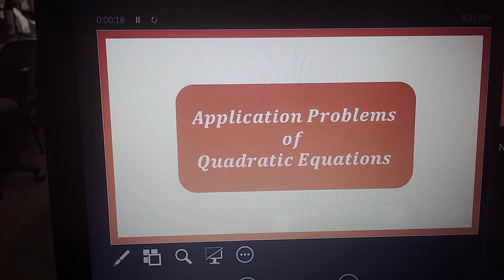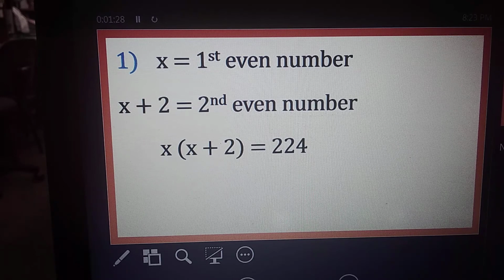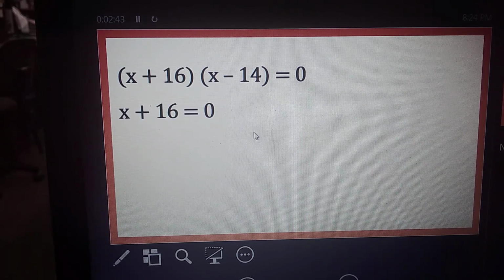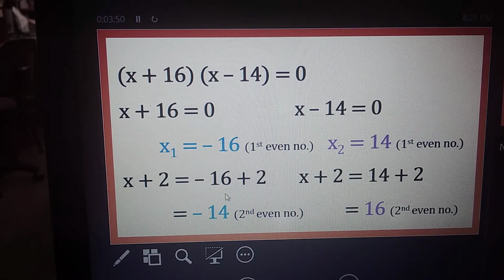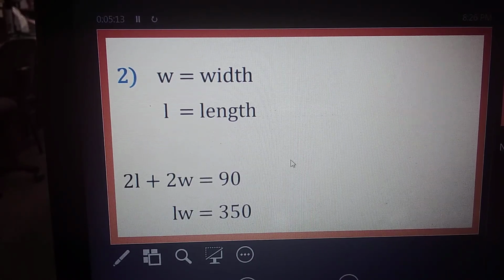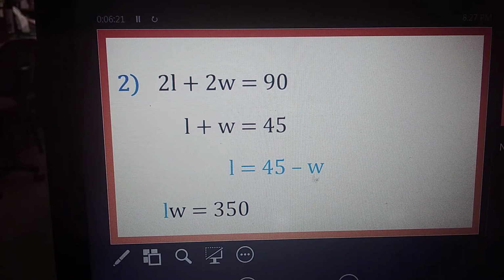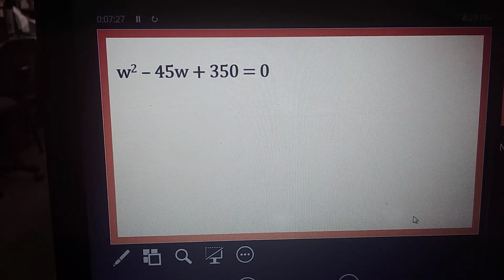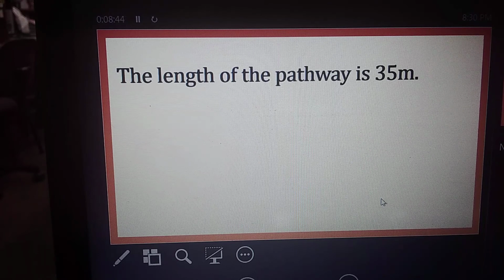Application Problems of Quadratic Equations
Number related problem & Geometry problem